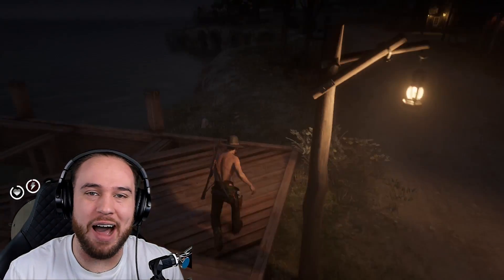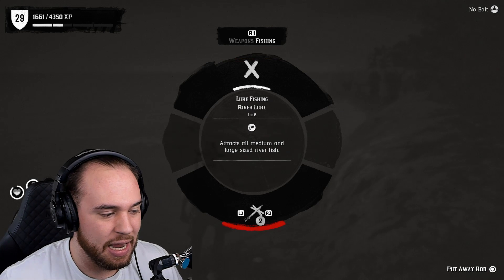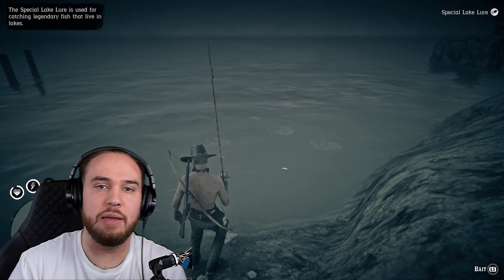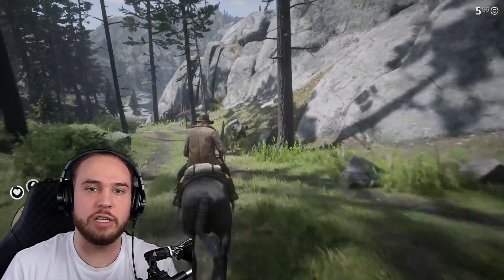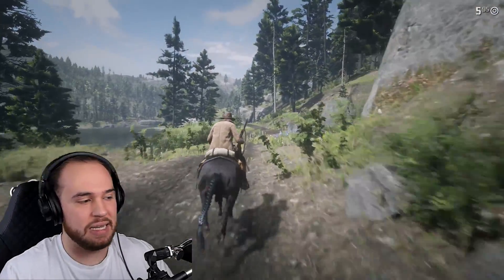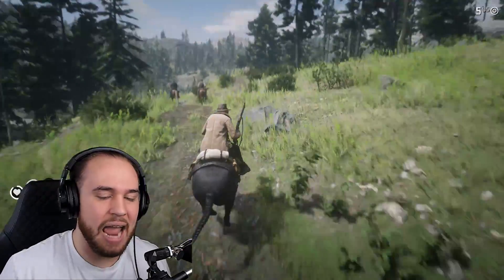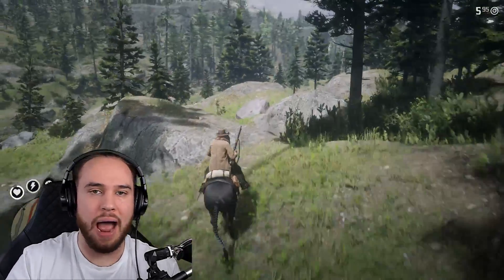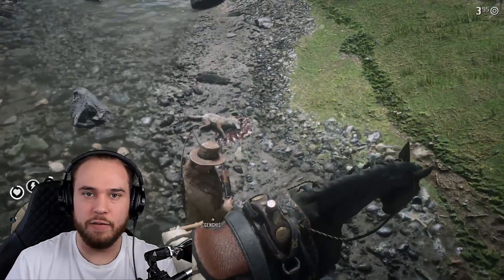ROCKSTAR NERFED MONEY MAKING IN RDR2 ONLINE? RED DEAD REDEMPTION 2 ONLINE UPDATE, CHANGES, HOTFIX!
Over the passed couple of days I have been searching through lobbies to find if two major money making methods in RDR2 online had been nerfed after not being able to do them as effectively anymore. From what I've been able to see Rockstar has nerfed some of the quick ways to make money in Red Dead Redemption 2 online with a hotfix to push players to engage more in the showdown series.

The two major methods I have been using that seem to have been nerfed are the sturgeon method in Blackwater and the cougar hunting methods in Strawberry and Tumbleweed. Let me know if you have noticed the same thing on your end!